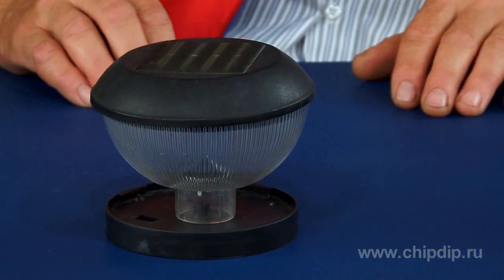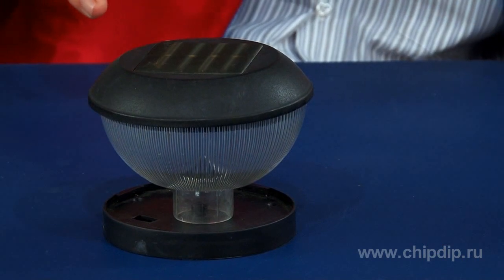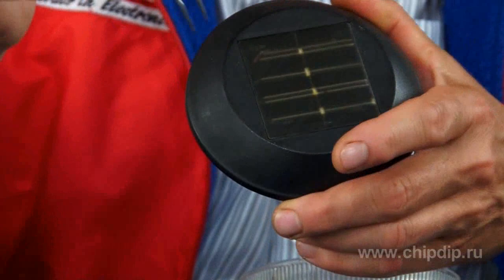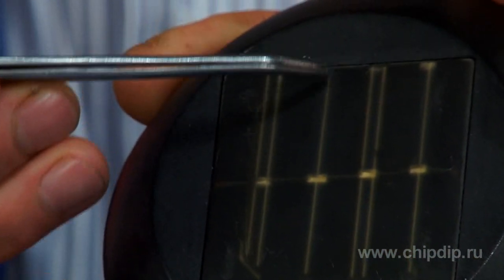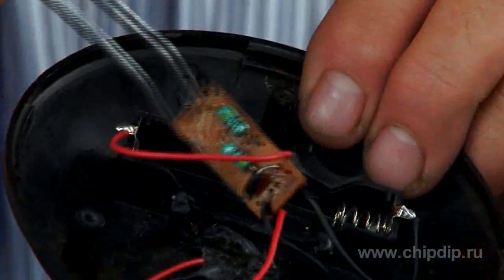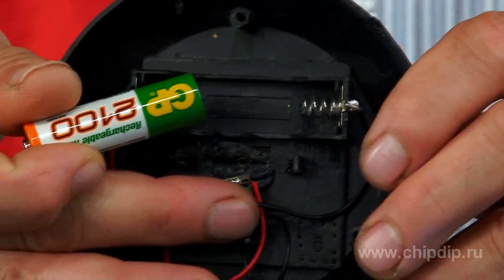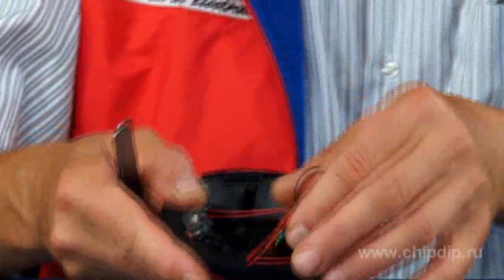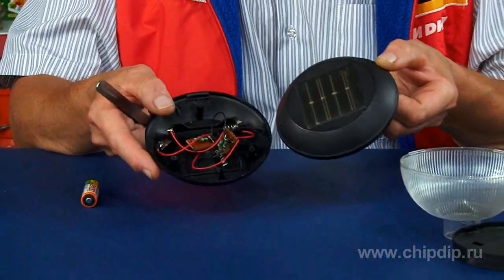Garden Lantern on a Solar Battery. Operation ...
Garden Lantern on a Solar Battery. Operation Principle       The stand-alone street lights that work off of solar batteries are now becoming increasingly popular for garden applications.       Small decorative lanterns can be installed virtually anywhere. Besides they not only serve as a a source of light, but also offer an elegant decoration of the countryside landscape.       There exist several ways of recovering free energy from the generous nature, and one of them is the solar activity. Now let's get to the essence of this.       A garden lantern is an environmentally friendly and safe product. But how does it really work.       Light is generated by the solar energy through the solar battery and a built-in accumulator battery. The solar cell converts the solar energy into electricity in order to charge the built-in accumulator battery, which is used to power the built-in LED or groups of LEDs at night time.       Now, let's look at how a garden lantern is built.       The solar panel is located in the upper part of the structure, i.e. over the cap.   Normally such devices, especially of Chinese origin, are fitted with inexpensive thin-film components that are resistant to water. They are glued onto the transparent plastic from the back side.  And it is that plastic that is in fact vulnerable to water, dust and grease, which eventually leads to weaker transmission of the solar radiation.       And now look at all the details of the structure. The inside of the lantern holds a boost voltage inverter with a circuit assembled using the standard Chinese technology. We need this inverter for operation of normally one diode that is most of the times white, but could be a bright one too. Power is supplied with the help of a battery often with small capacitance. It has its own standard slot, which makes it easy to replace.       The assembly is done using a wire with an ultrathin inside dimension. At the time of long and tiring operation the wire can sometimes break under its own weight at the base of the circuit board.  The entire structure is enclosed in a sealed case, so that the rain wouldn't effect the device's operation. But water can always find a little hole - after all the structure can be easily disassembled, which means that it is not so leakproof to begin with. The consequences are quite obvious: Oxide on components, conductor breaks, cloudiness of the plastic panel.       In conclusion, we can say that:       A garden lantern on a solar ...